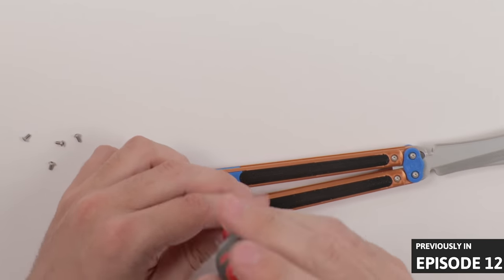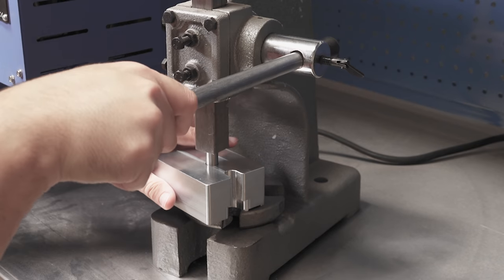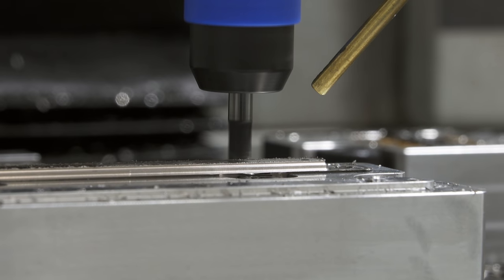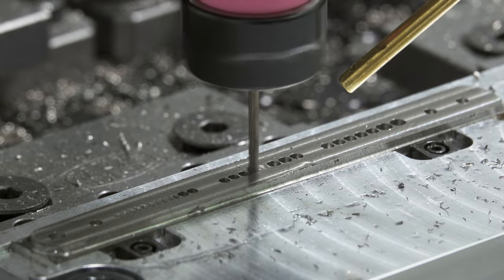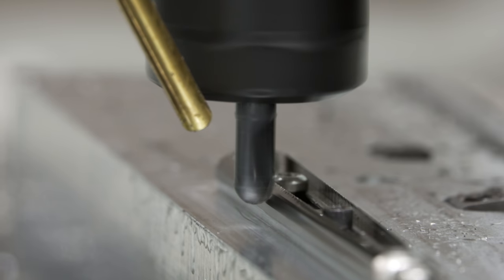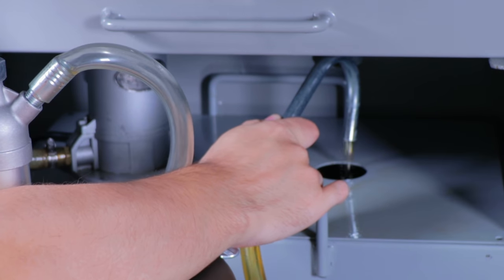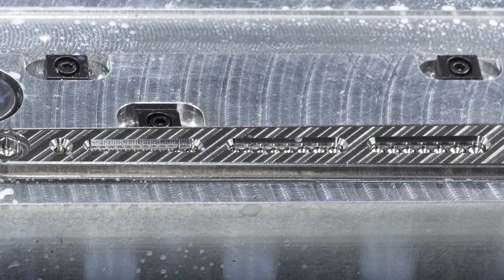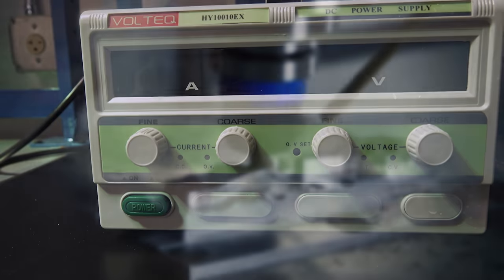Machining Titanium Successfully! Baliscissors: Ep 13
I try another design for a handle fixture and finally start making titanium parts. I've had some troubles, but overall I have a lot of cool stuff on the way and the baliscissors are closer than ever.